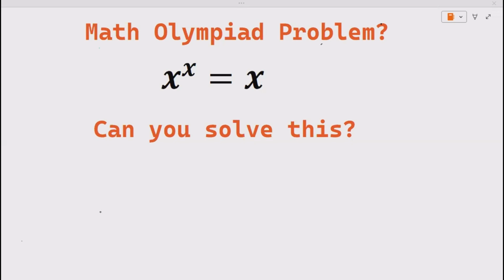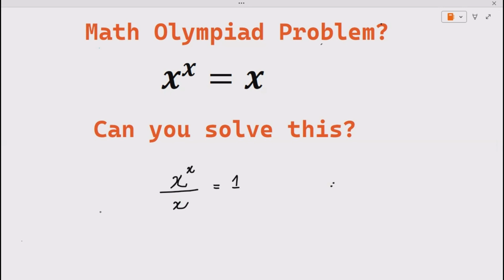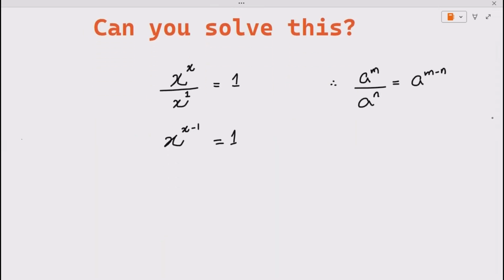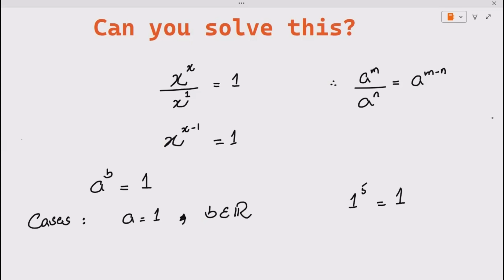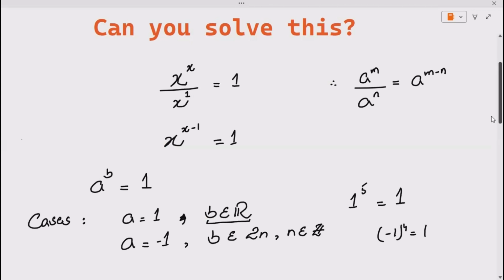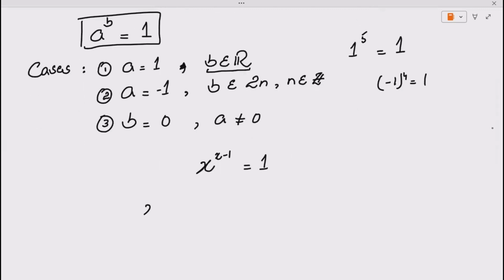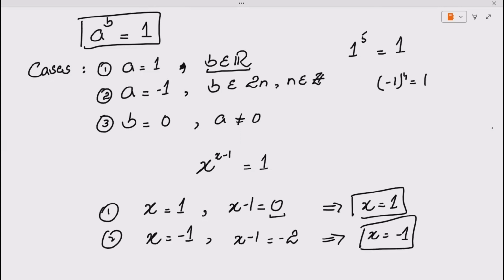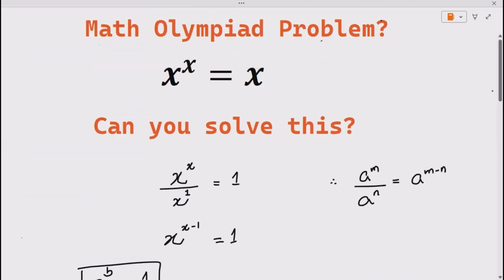Quiz no 41 | Math Olympiad Problem | Nice Algebraic Problem | Finding value of x power x equals x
This video explains how to solve the simultaneous equations problem for the international math Olympiad. In this video you can learn how to solve one expression involving variables using another equations having same variables.

🎉 Learn math tricks, solve puzzles, and explore fascinating concepts in easy-to-understand ways. Whether you're a math whiz or just starting out, our content is perfect for boosting your skills and having a blast. Let's make math awesome together!

quiz
math olympiad
can you solve it
iq test
personality test
iq test free
myers briggs personality test
mensa iq test
quiz maker
love language test
attachment style quiz
myers briggs test
16 personalities test
personality type test
iq test free online
free enneagram test
google forms quiz
harry potter house quiz
mbti personality test
disc personality test
personality quiz
emotional intelligence test
iq test online
iq test gratis
free personality test
jordan peterson personality test
trivia questions
real iq test
quick iq test
general knowledge quiz
anger issues test
hogwarts house quiz
bible trivia
myers briggs personality test free
bible quiz
big 5 personality test
math quiz
color personality test
make your own quiz
spirit animal quiz
personality style test
online quiz
official iq test
quiz questions
trivia
free iq test with instant results
quizzes for fun
trivia games
free quiz maker
harry potter quiz
mbti test free
mental age test
spiritual gifts test
5 love languages quiz
big five personality test
quiz games
bible trivia questions
love language quiz
test maker
myers briggs test free
pooh pathology test
trivia questions and answers
impossible quiz
best iq test
personality type quiz
attachment style test
google quiz
quiz generator
google quiz maker
test my iq
harry potter test
my personality test
harry potter house test
most accurate am i pregnant quiz
create your own quiz
quick iq test free
free personality type test
general knowledge questions
myers briggs personality types test
iq quiz
relationship quiz
online test maker
online quiz creator
love test
free iq test with free results
best free iq test
accurate iq test
empath test
test your iq
truity enneagram test
pub quiz
trivia games online
brainable iq test
personality test infj
difficult person test
mensa iq test free
animal quiz
winnie the pooh test
iq test gratis
free personality test
trivia questions
real iq test
quick iq test
general knowledge quiz
anger issues test
hogwarts house quiz
bible trivia
bible quiz
math quiz
color personality test
spirit animal quiz
personality style test
online quiz
official iq test
quiz questions
trivia
quizzes for fun
trivia games
free quiz maker
harry potter quiz
mbti test free
mental age test
spiritual gifts test
5 love languages quiz
quiz games
bible trivia questions
love language quiz
test maker
pooh pathology test
impossible quiz
best iq test
personality type quiz
attachment style test
google quiz
quiz generator
google quiz maker
test my iq
harry potter test
my personality test
general knowledge questions
iq quiz
relationship quiz
online test maker
online quiz creator
love test
accurate iq test
empath test
test your iq
truity enneagram test
pub quiz
trivia games online
brainable iq test
personality test infj
difficult person test